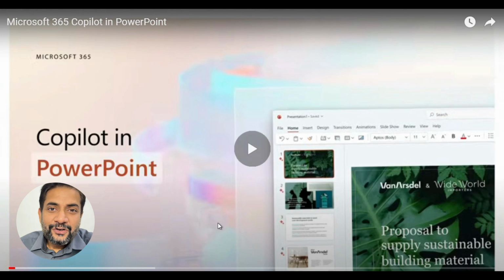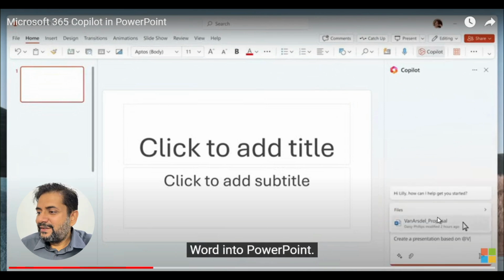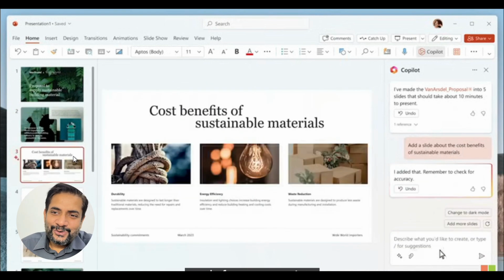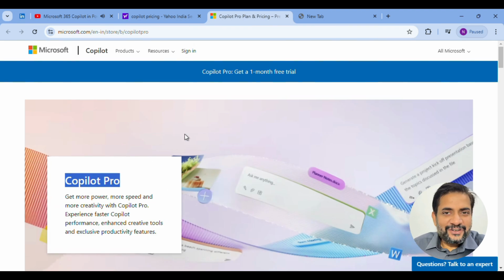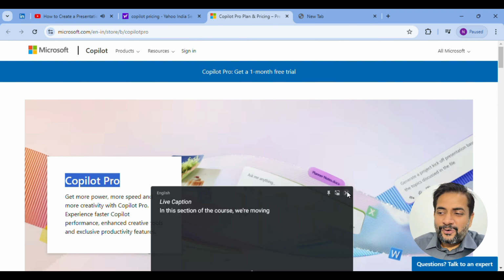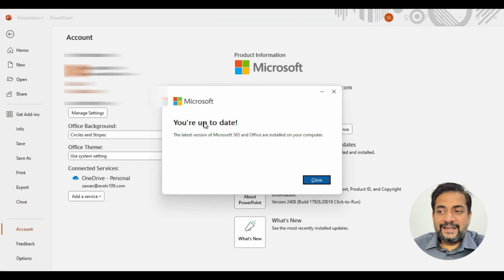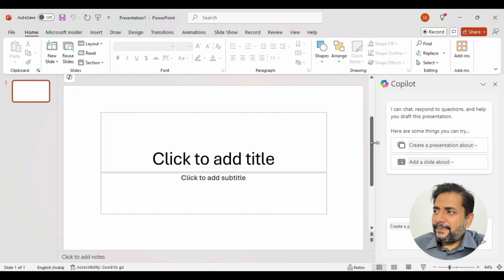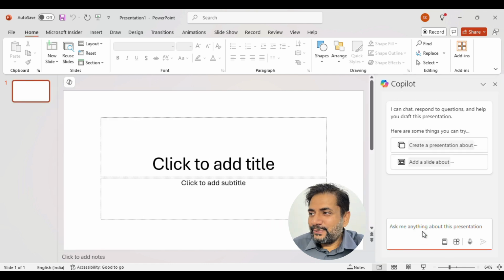How to Enable Copilot Pro in Microsoft Powerpoint - Complete Guide